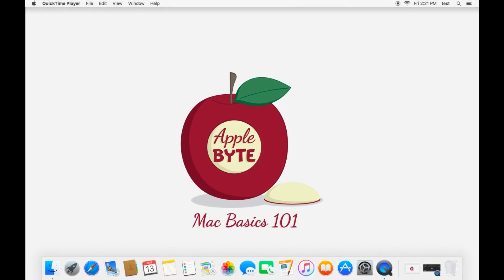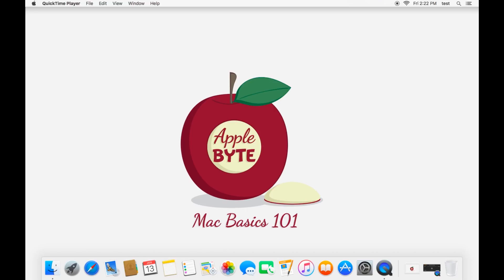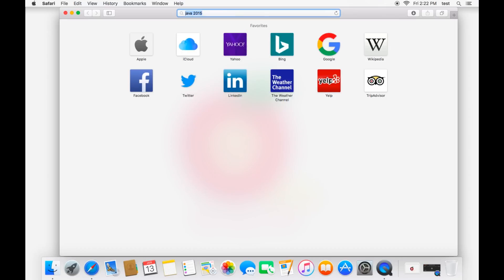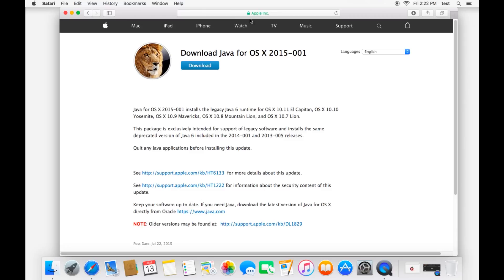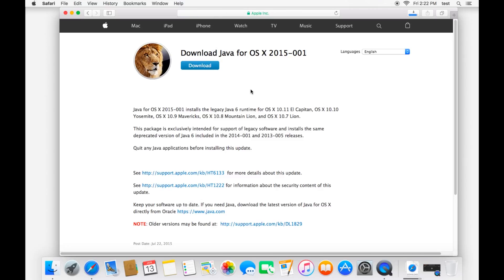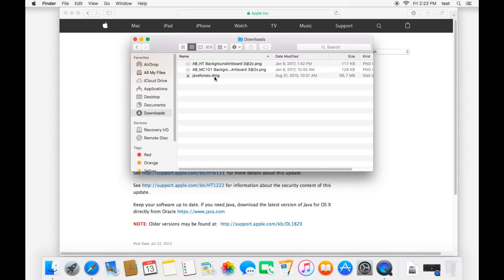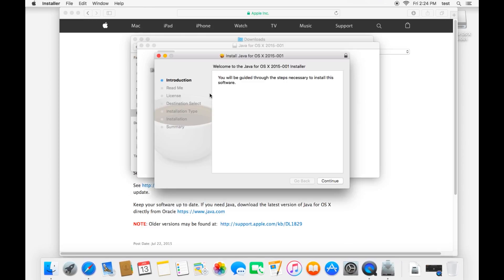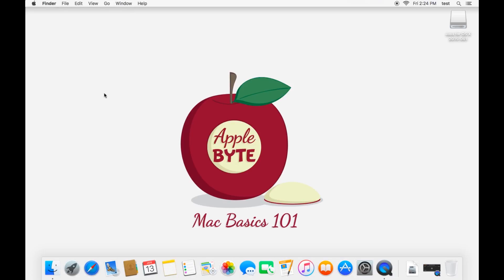How to Install Legacy Java 6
Older applications used to run off Java 6, including programs like Adobe Illustrator CS5 and other Adobe software. With the recent upgrade to Mac OS Sierra, Java 8 is now implemented and used by default. But that means your older application no longer have the legacy Java 6 plugin. This means you may have seen the message, "you need to install the legacy Java SE 6 runtime".

There is a quick remedy for that in a download available from Apple and it is a relatively quick and easy install. This will work separate from Java 8, it does not replace it.